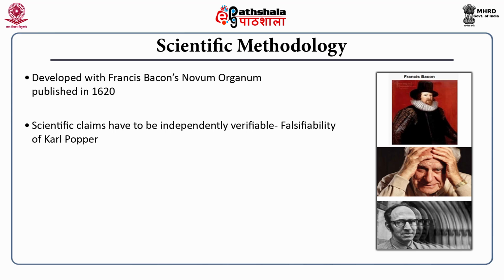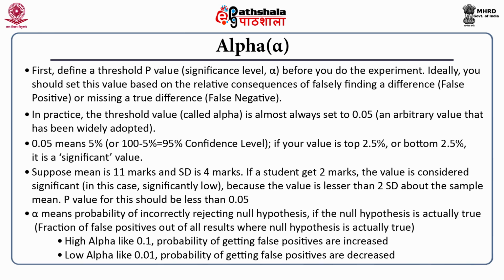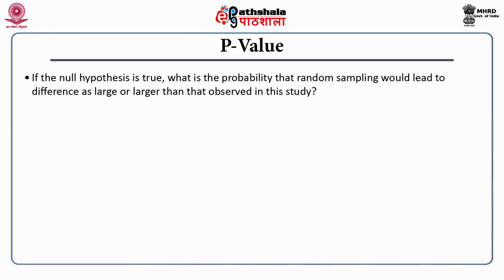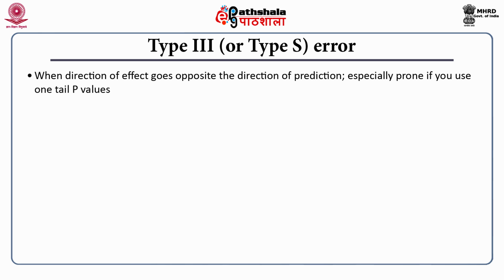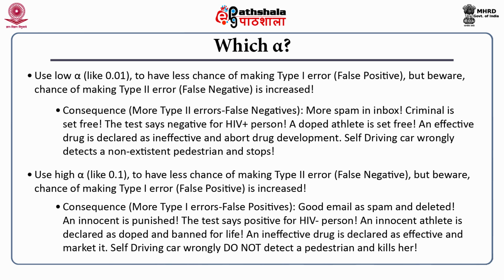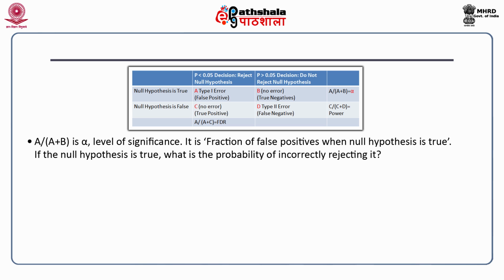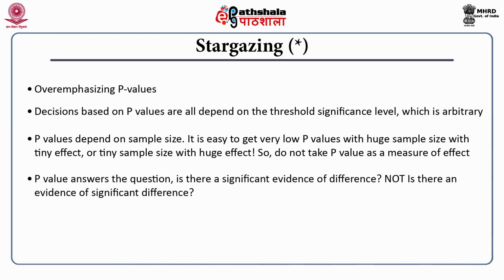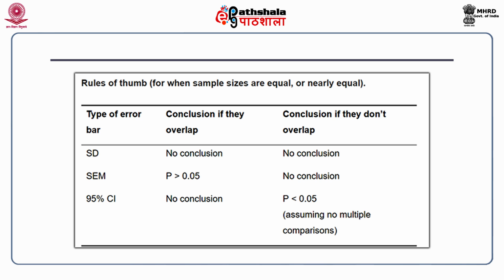Statistical Hypothesis Testing and P Values